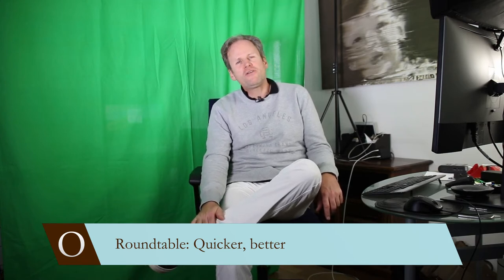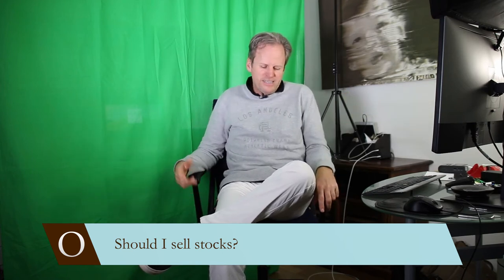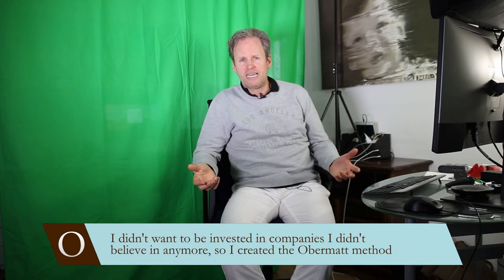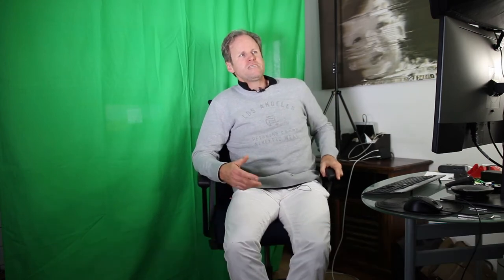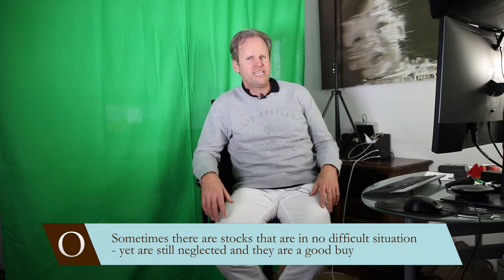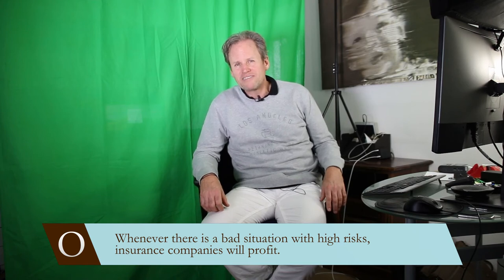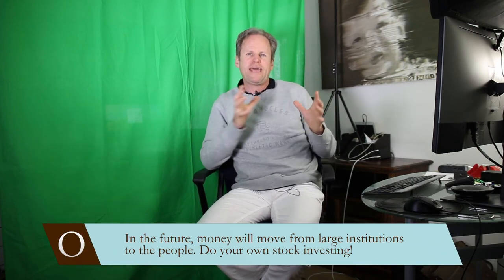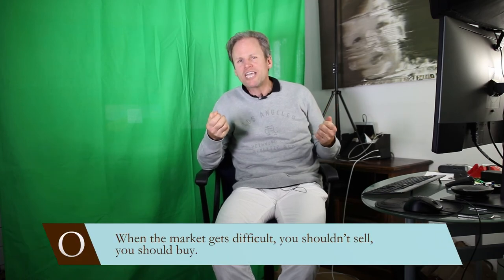Our stock purchase process is now the stock roundtable - quick - convincing - friendly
During the Corona break, we were able to implement the vision of a stock roundtable, which we had cherished for some time, in a simple and cost-effective way: Exchange of stock ideas via Zoom. In the meantime, we have already held three such webinars. The last one, on June 4, 2020, together with Daniel from Hanover and Véronique from London, a friend from my student days, was the most exciting.

It was the first time I didn’t have a list of pre-prepared stock ideas. That wasn't necessary at all, because the companies mentioned at the virtual stock roundtable were all so good that I almost wanted to deviate from my principle, "slowly in, slowly out - that's what safe investing is all about" and buy all six discussed stocks at once: Intel, HP, Schwab, Aviva, Allianz, AXA. Actually, I wanted to sell shares, because I think the general mood is far too optimistic.

That's how I learned that it's not that easy to sell shares if you've thought carefully about why you want to buy them in the first place. All the stocks in my first portfolio are now companies that I find sensible. The consequence: I did not sell.

Instead I do what I always recommend: I only slowly go into new stocks. The stocks discussed at the Stock Roundtable are exciting, but the general situation is sobering. If I wait a few months before buying, hardly anything is lost.

The important finding of the webinar was that this is by far the most efficient way to decide to buy new shares. You discuss your ideas and hear what others have to say about them. At the same time you gain good new ideas. This allows you to reflect on your own investment decision very quickly and comprehensively, which makes it much easier to choose the next stock. Learn more by listening to the podcast.